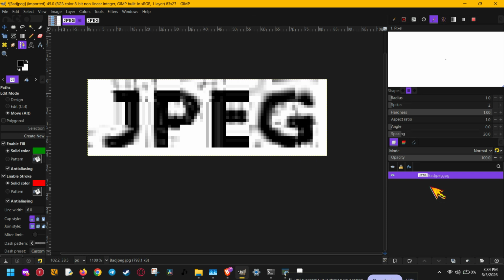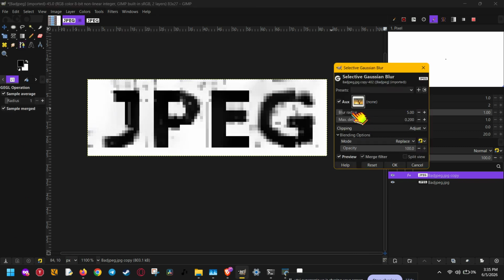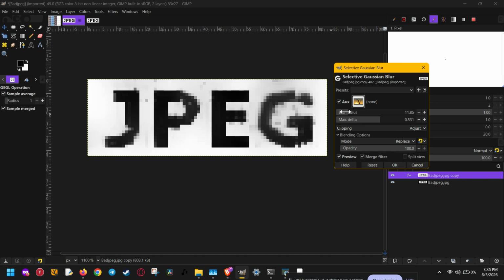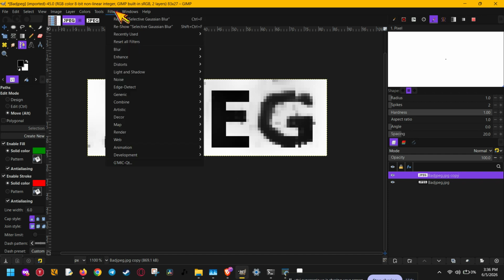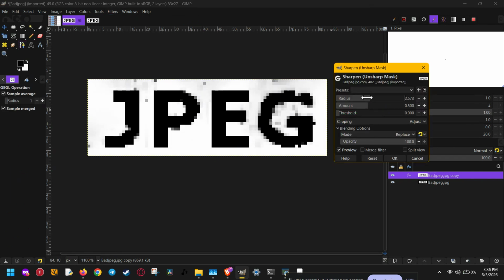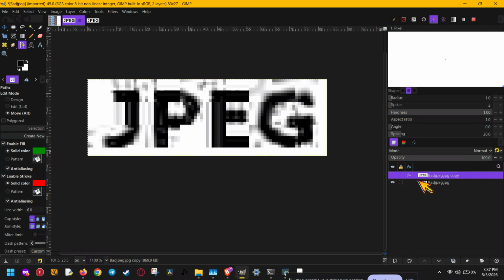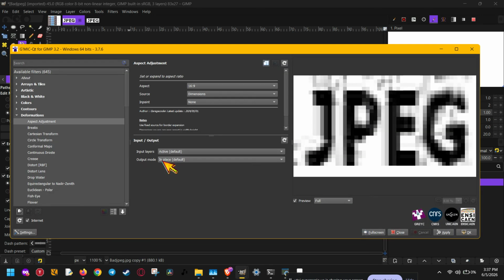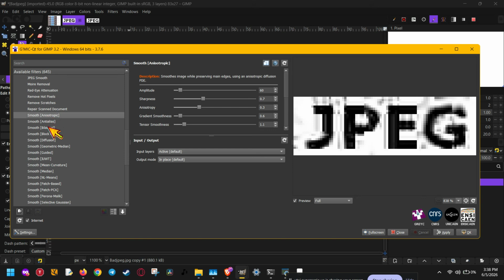How To Remove JPEG Artifacts In Gimp (Easy Guide)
Learn how to remove JPEG artifacts in GIMP using Selective Gaussian Blur, Unsharp Mask, and the free G’MIC plugin. This step-by-step guide helps clean up blocky compression damage while keeping your photo sharp and natural.

🕚Timestamps:
0:00 Intro
0:19 Apply Selective Gaussian Blur
1:29 Restore Crispness with Sharpening
2:16 Use G’MIC For Advanced Repair
2:53 Outro

✍️What You'll Learn In This Video:
• How To Remove JPEG Artifacts In GIMP
• How To Use Selective Gaussian Blur To Reduce Blockiness
• How To Sharpen Photos Without Re-Introducing Noise
• How To Use Unsharp Mask For Crisp Detail Recovery
• How To Install And Use The G’MIC Plugin In GIMP
• How To Apply JPEG Smooth For Advanced Artifact Removal

💡Pro Tips:
• Use small adjustments first so you don’t over-smooth the image.
• Always preview changes before clicking OK.
• Keep sharpening subtle to avoid halos and noise.
• If the photo is heavily compressed, try G’MIC after the built-in filters.
• Zoom in to 100% when checking artifact cleanup.

gimp, jpeg artifacts, remove jpeg artifacts, gimp tutorial, photo editing, image restoration, selective gaussian blur, unsharp mask, gmic plugin, jpeg smooth, image cleanup, remove compression artifacts, graphic design, edit photos in gimp, gimp photo repair